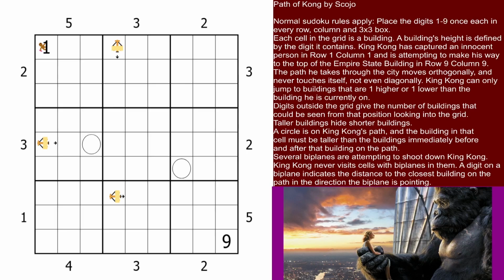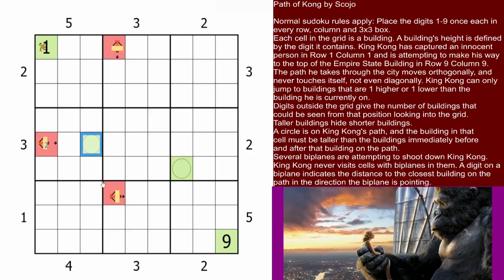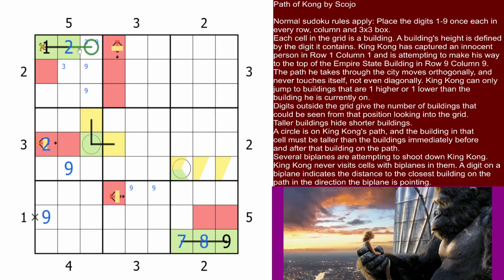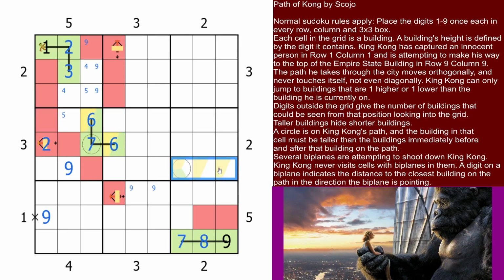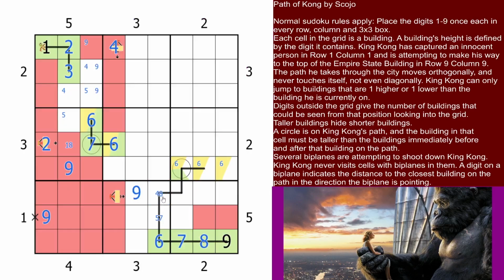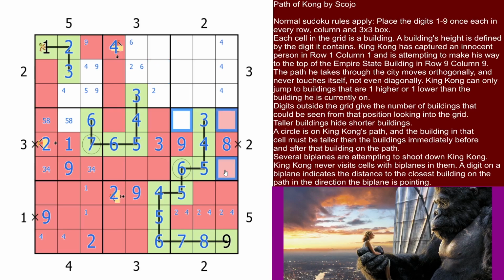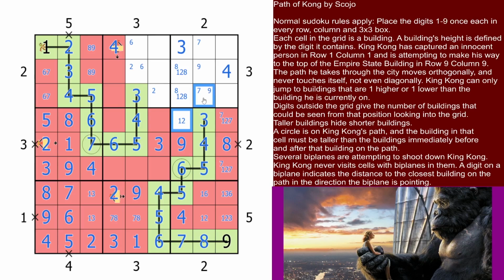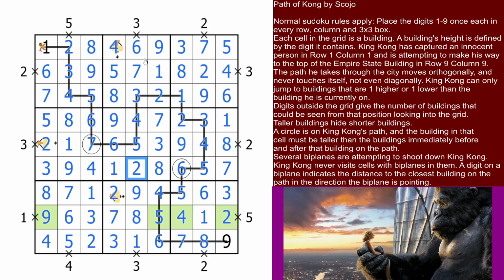SUDOKU: Can King Kong find his path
Path of Kong by Scojo

Normal sudoku rules apply: Place the digits 1-9 once each in every row, column and 3x3 box.

Each cell in the grid is a building. A building's height is defined by the digit it contains. King Kong has captured an innocent person in Row 1 Column 1 and is attempting to make his way to the top of the Empire State Building in Row 9 Column 9. The path he takes through the city moves orthogonally, and never touches itself, not even diagonally. King Kong can only jump to buildings that are 1 higher or 1 lower than the building he is currently on.

Digits outside the grid give the number of buildings that could be seen from that position looking into the grid. Taller buildings hide shorter buildings.

A circle is on King Kong's path, and the building in that cell must be taller than the buildings immediately before and after that building on the path.
Several biplanes are attempting to shoot down King Kong. King Kong never visits cells with biplanes in them.

A digit on a biplane indicates the distance to the closest building on the path in the direction the biplane is pointing.

Links :-
LogicMaster :-